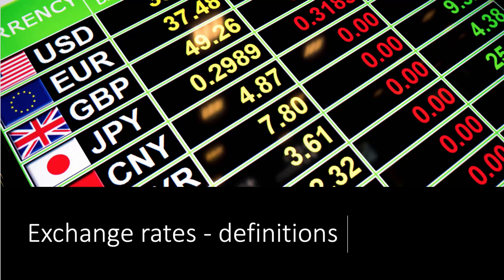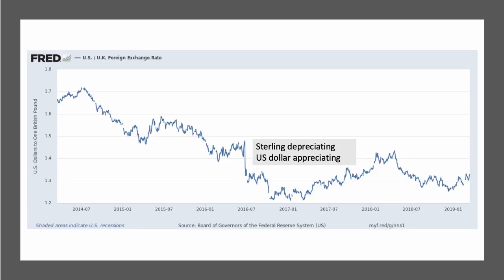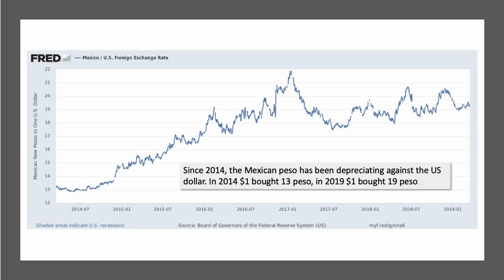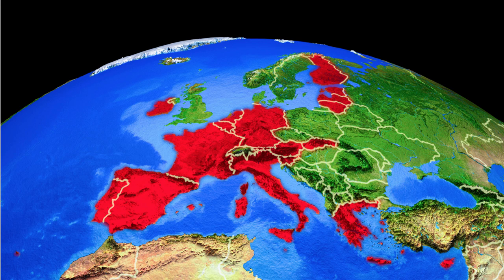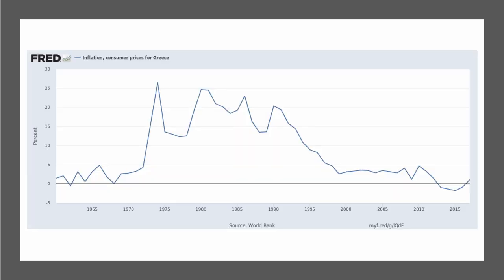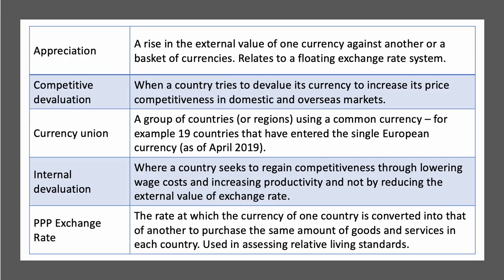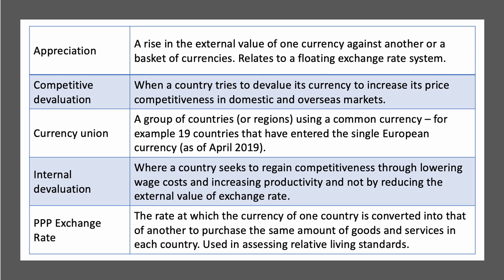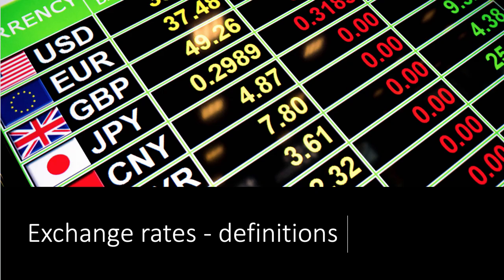Exchange Rates - Five Key Definitions I A Level and IB Economics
​Here are five definitions and brief explanations of terms linked to the topic of exchange rates.